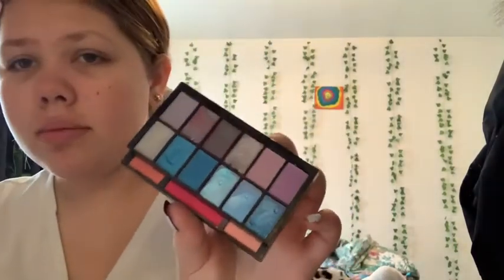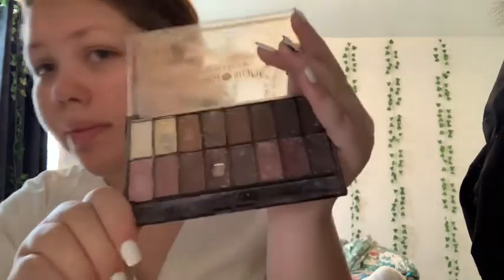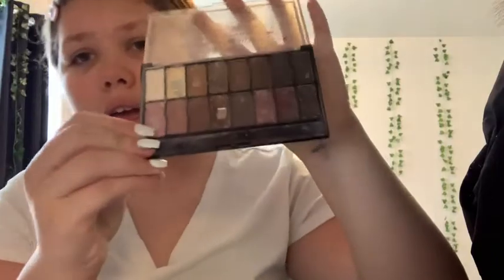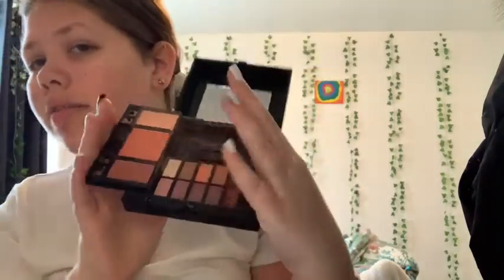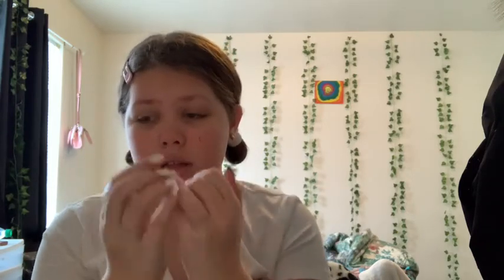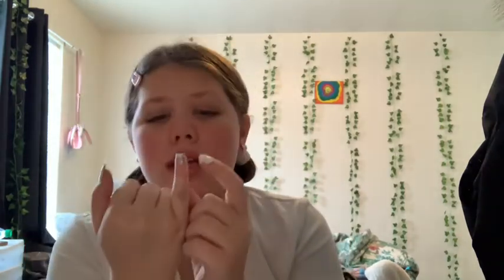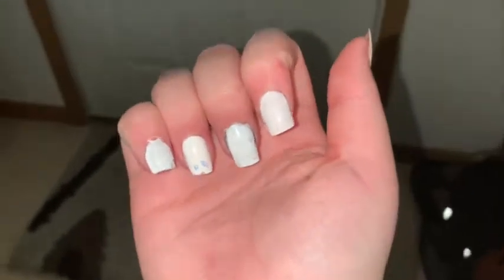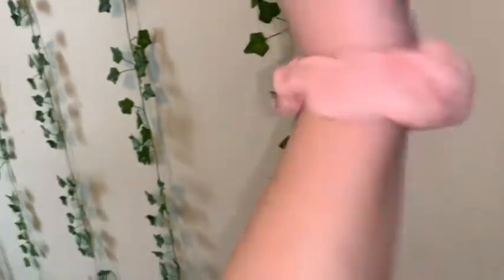𝔾𝕣𝕨𝕞 𝕗𝕠𝕣 𝕗𝕣𝕚𝕕𝕒𝕪